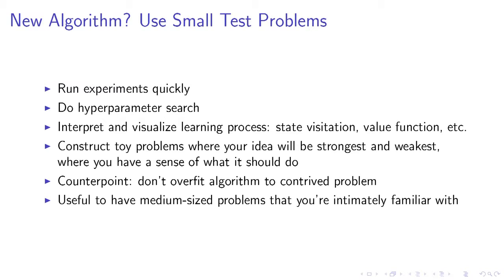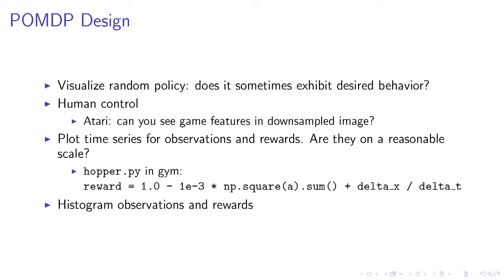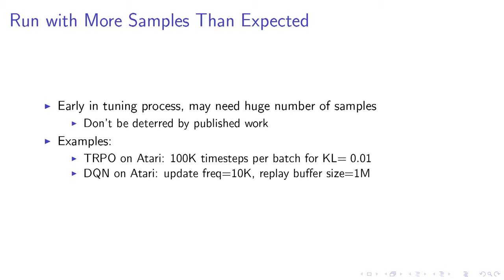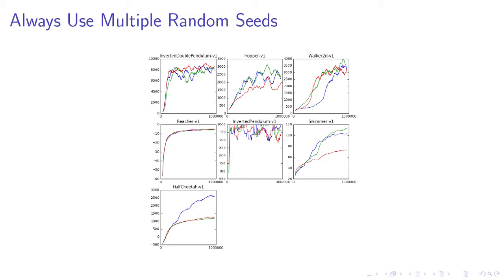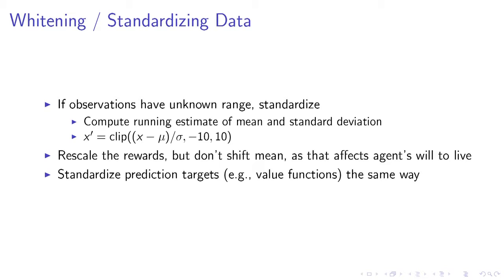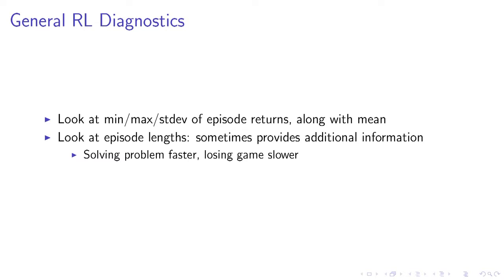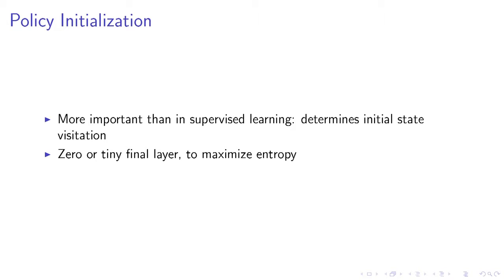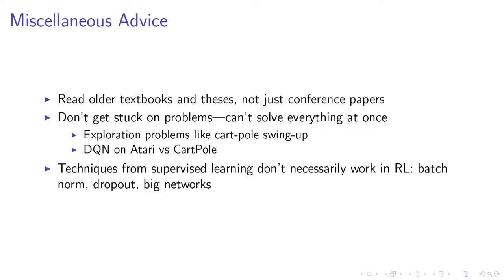Deep RL: Nuts and Bolts of Deep RL Experimentation